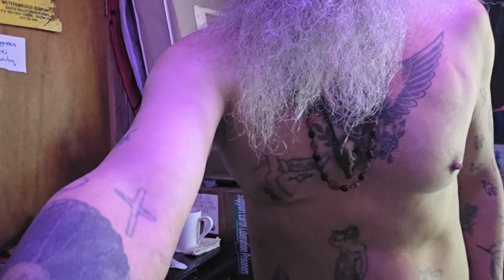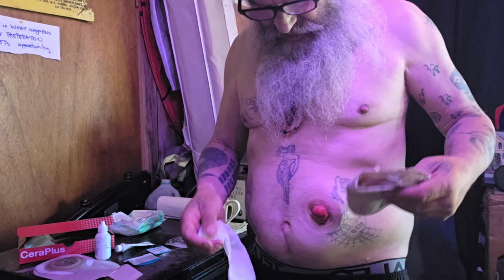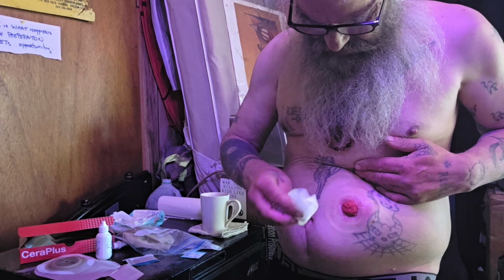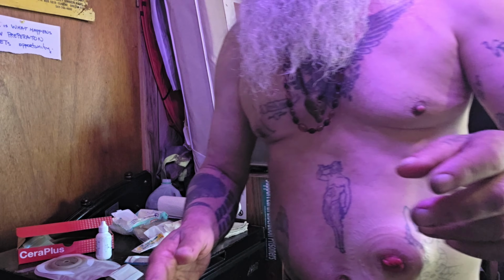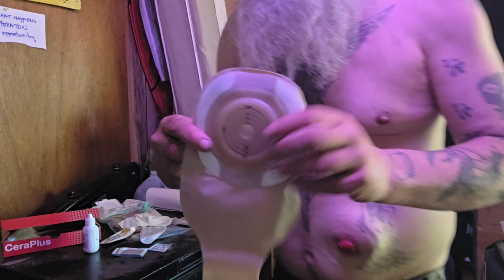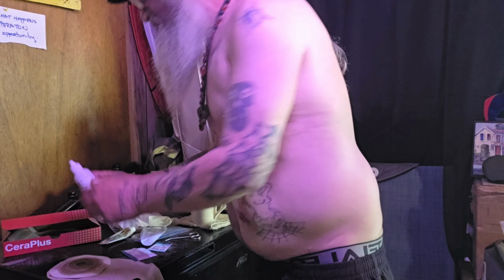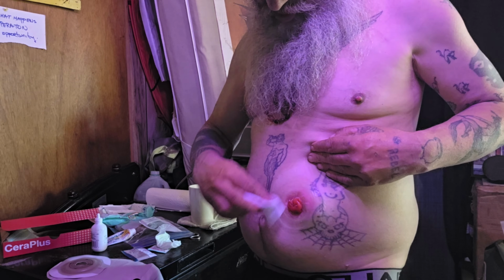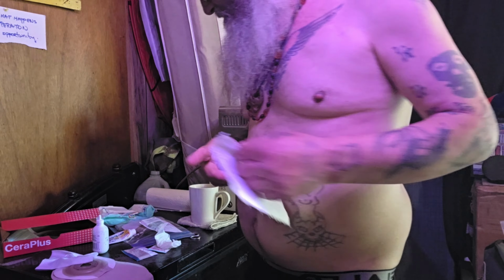How I Survived Cancer & Why I'm Thankful For It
Join me on my journey of Reimagined Health as I share my story, my health, and my way. As a proud GenXer, I'm taking control of my wellness journey, and I want to inspire others to do the same. After surviving cancer and living with an ostomy, I've learned to prioritize my health and make it a top priority. My pacemaker has become a symbol of my resilience, and I'm passionate about spreading awareness about chronic conditions and heart health. In this video, I'm keeping it real with some straight-up talk about getting older, senior living, and aging gracefully. Let's explore the ups and downs of gen x health together and find ways to thrive despite the challenges. Tune in for an honest conversation about my wellness journey and how I'm taking care of myself in my 50s.